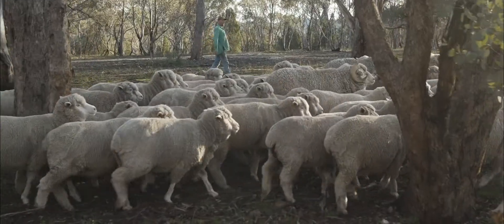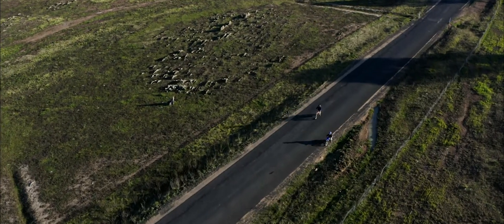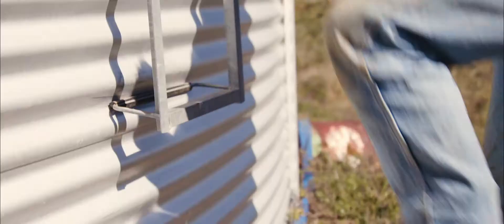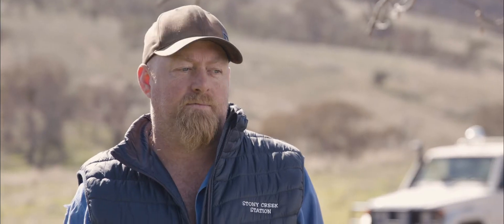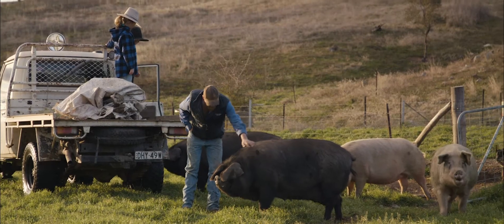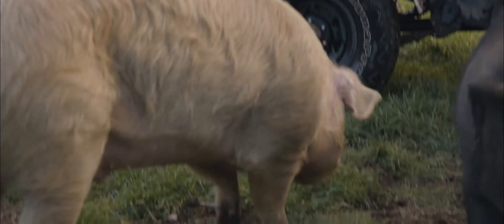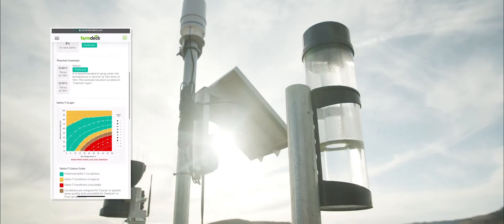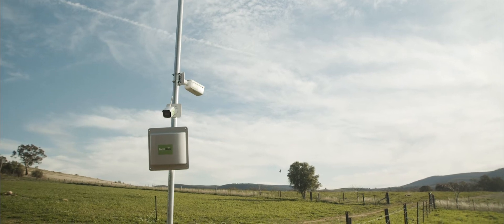Farmdeck - Stoney Creek Farm IoT Case Study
Stoney Creek Farm near Bathurst in NSW, Australia uses Farmdeck and the Internet of Things (IoT) to drive success on the farm. Mick Willott, farmer and owner at Stoney Creek Farm, and Marco Delgado, Managing Director at Farmdeck, explain how IoT saves time and improves safety.

Stoney Creek Farm monitors electric fences using Farmdeck to keep livestock safe despite a nearby road. Water sensors and a weather station provide insights into conditions on the farm and remove the need to spend hours on daily water runs.  Other features include video surveillance, vehicle tracking and quad bike overturn alerts, spraying conditions evaluation, and crop monitoring to measure pasture on paddocks.

This implementation of Farmdeck at Stoney Creek Farm uses LoRaWAN and IP-based technology, that can be used across Australia to provide full coverage for IoT solutions. Learn more about Farmdeck and its features